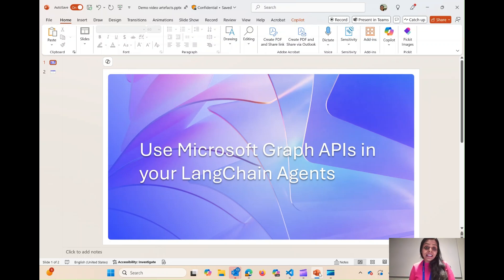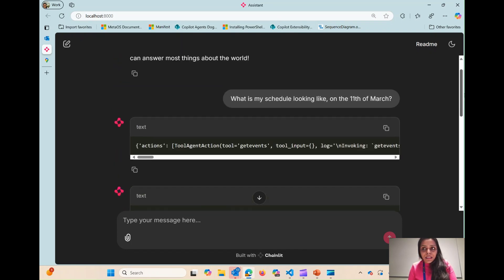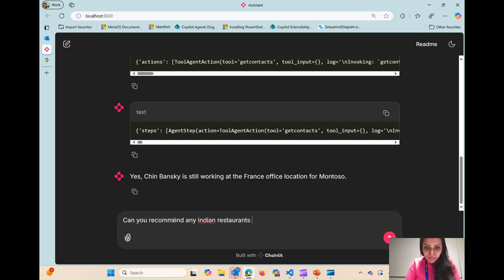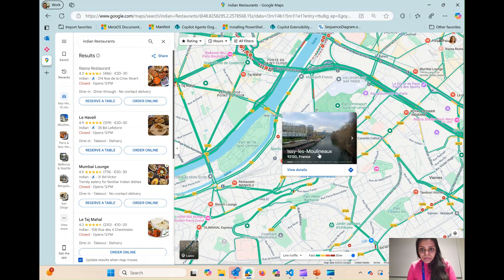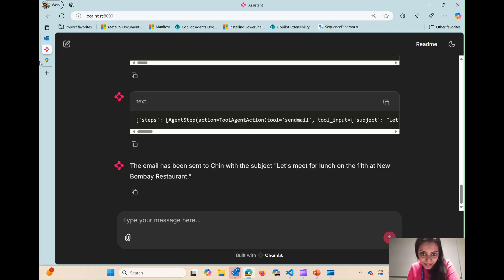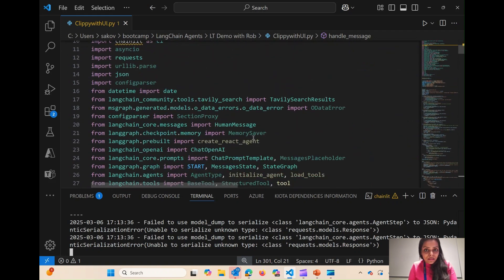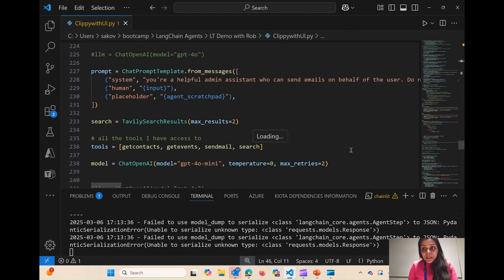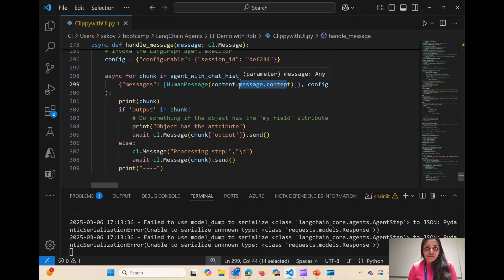Microsoft Graph APIs and LangChain agents with nice user interface!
You can download the Python scripts ClippywithUI from this GitHub repository

[eventID:25384]